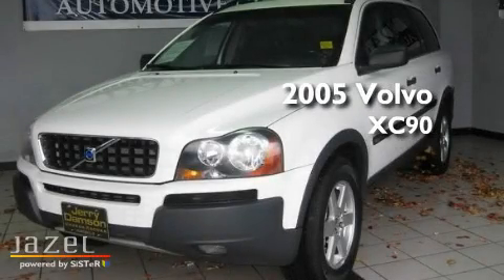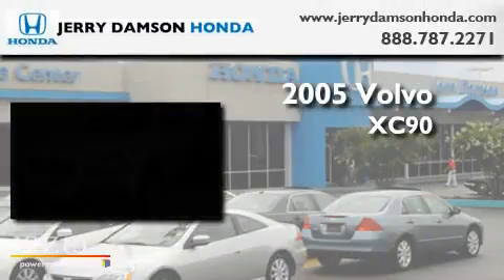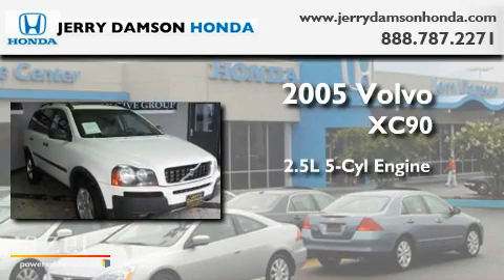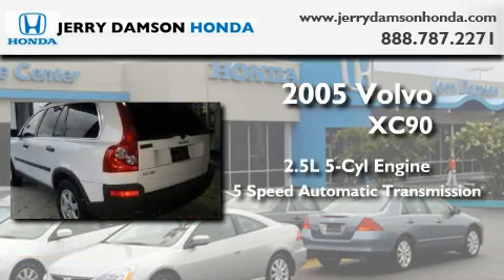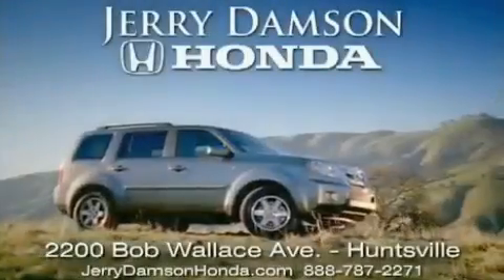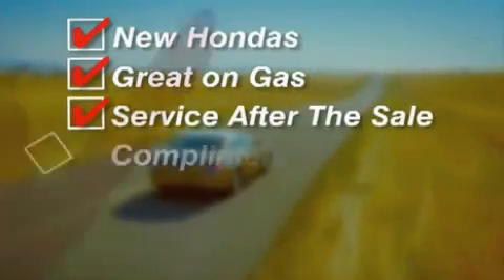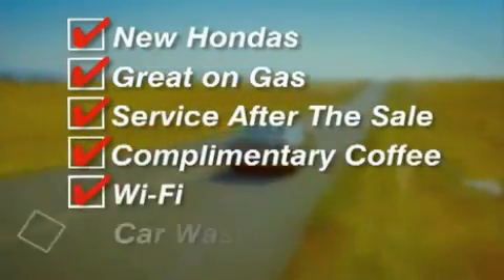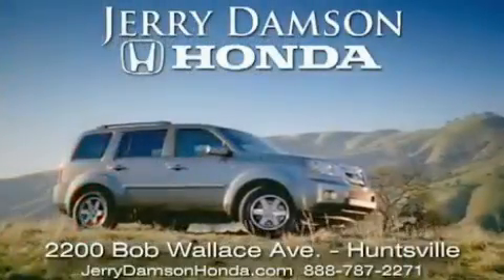2005 Volvo XC90 2.5T Huntsville AL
Year: 2005
 Make: Volvo
 Model: XC90 2.5T
 Engine: Turbo Gas I5 2.5L/153
 Trans.: Automatic
 Exterior: Ice White
 Miles: 120,114

 2005 Volvo XC90 2.5T Huntsville AL